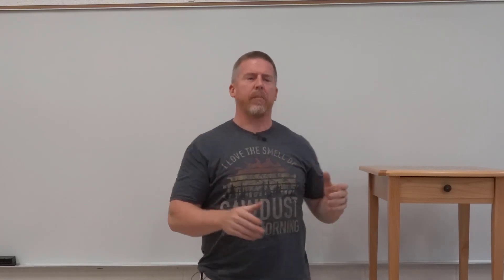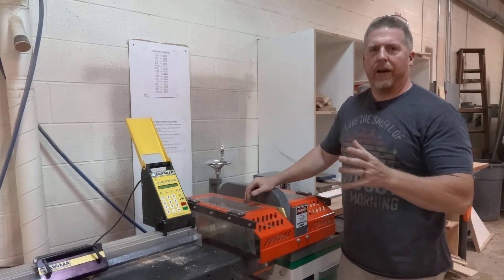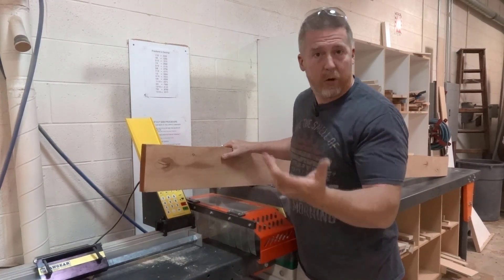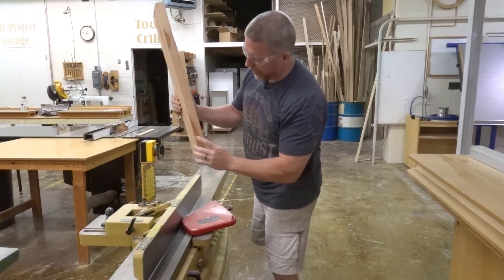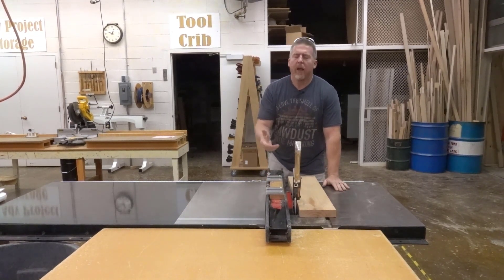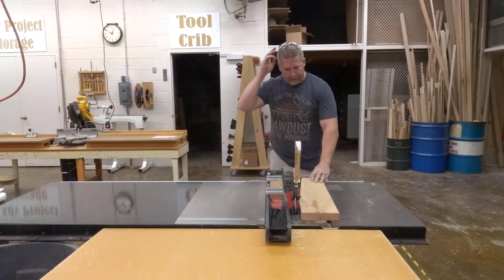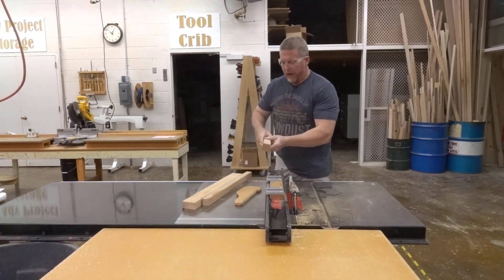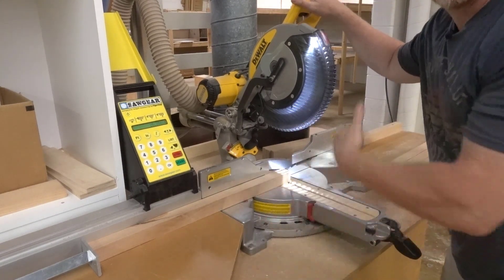1 Mill Table Legs